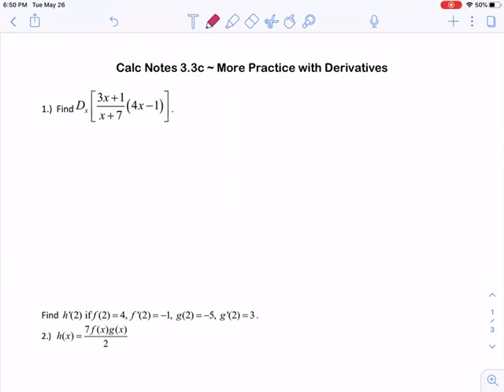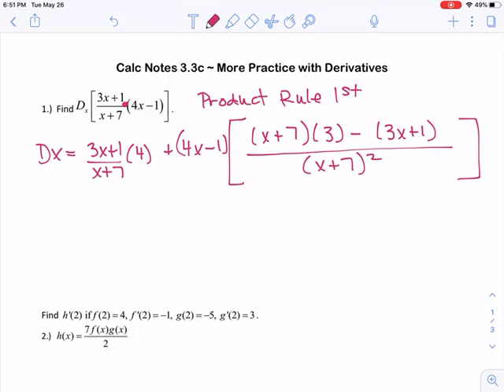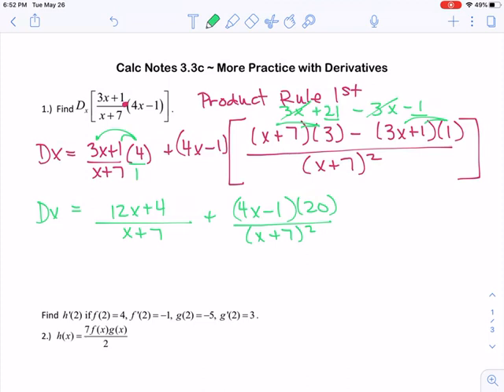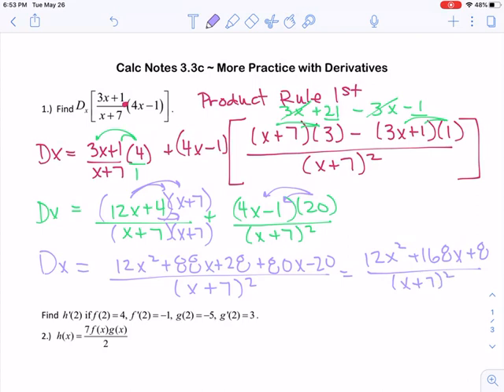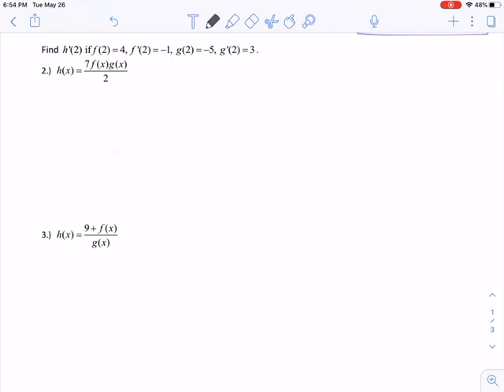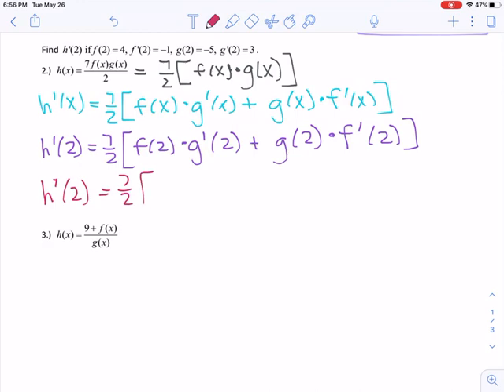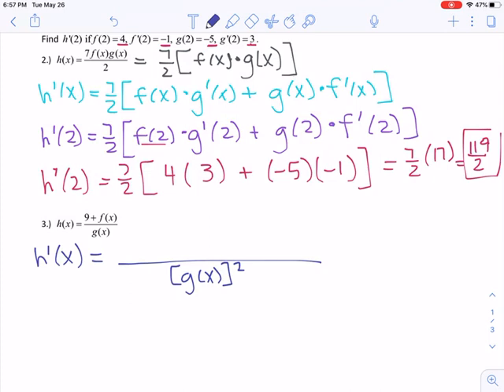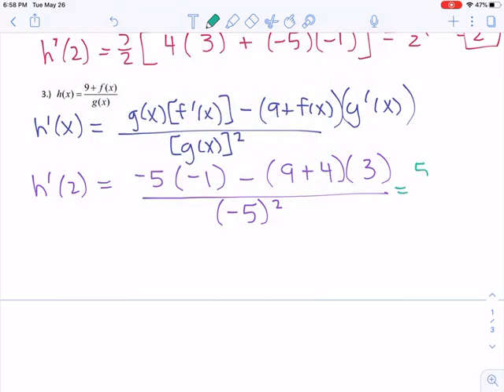Notes 3.3c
More derivatives